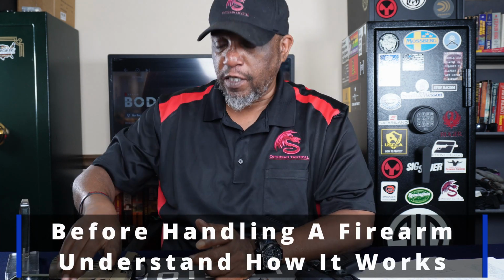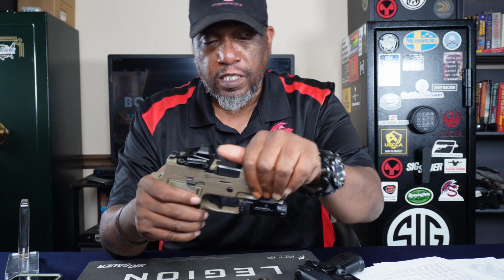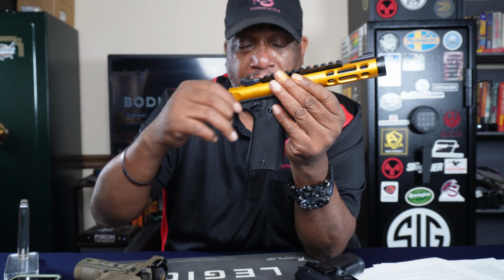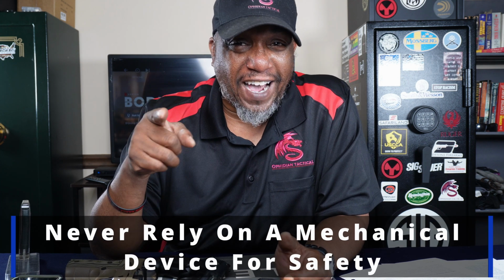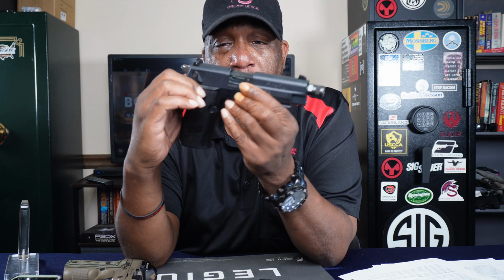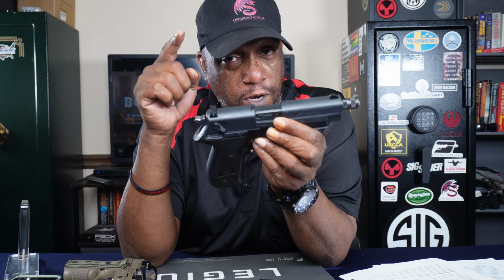Master Firearm Safety: 11 Rules You Must Know!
In this video, we're going to be discussing firearm safety, specifically for new gun owners. We'll be covering 11 rules you must know to keep yourself and others safe when handling a firearm.

Whether you're a first time gun buyer or not, make sure to watch this video and learn the basic safety rules for firearms. By following these simple rules, you'll be able to safely handle a firearm and protect yourself and others around you!